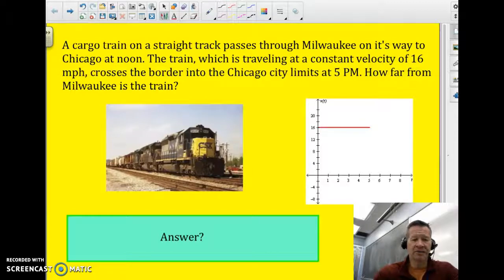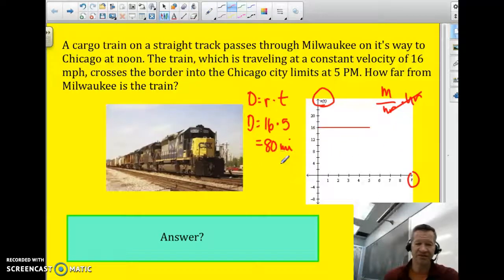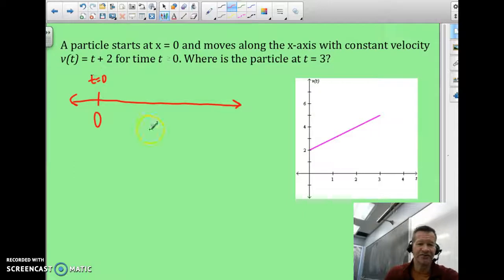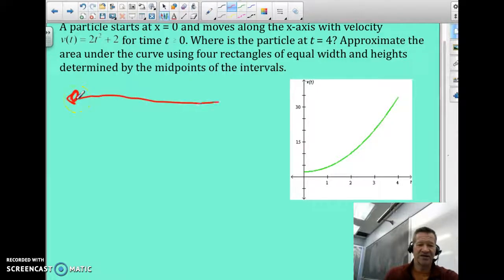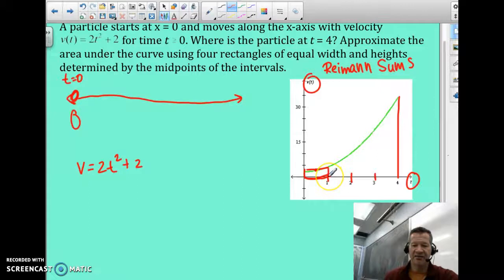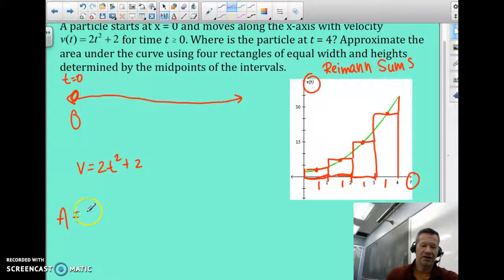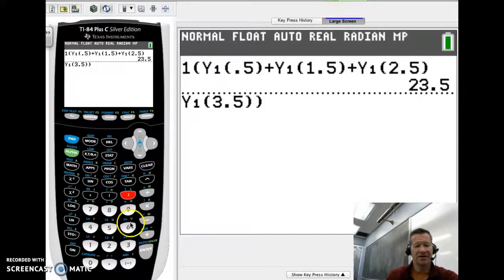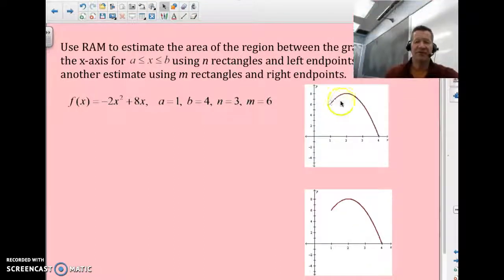6.1 (I)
Approximating Areas using Riemann Sums